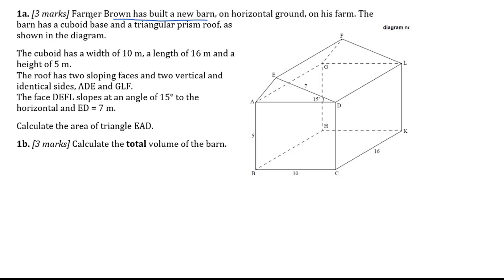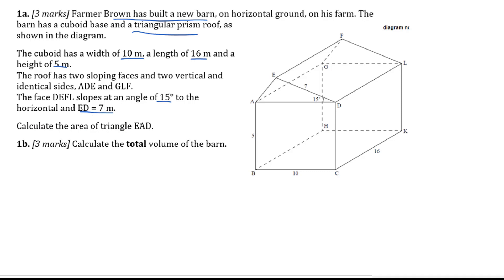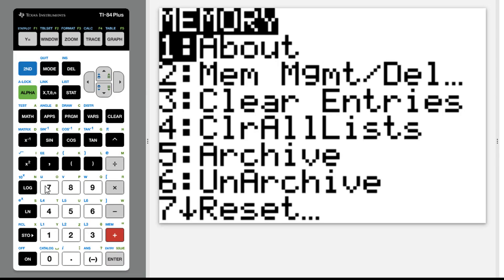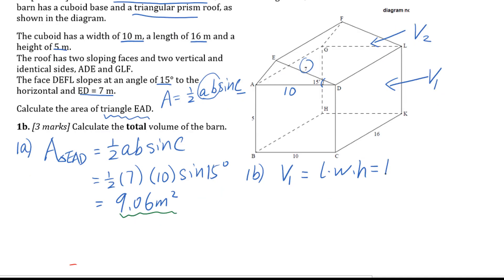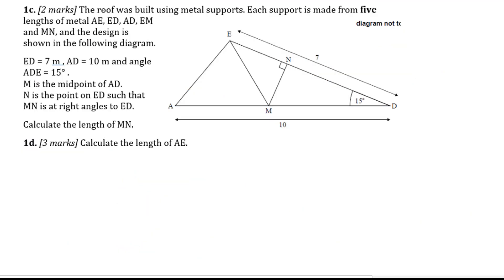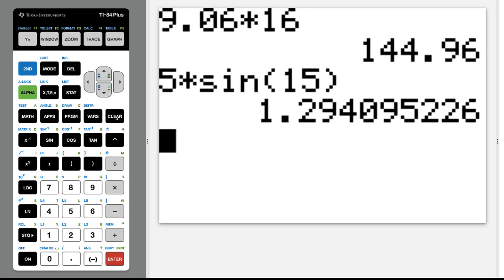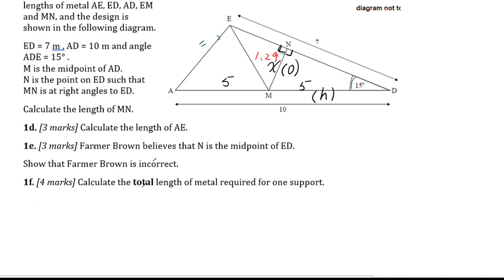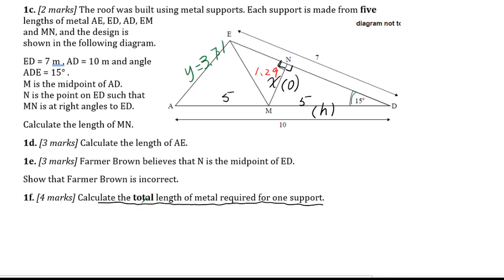Review for Sine and Cosine Laws (1)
IB math Sine Law and Cosine Law